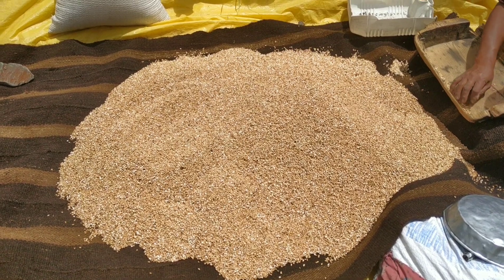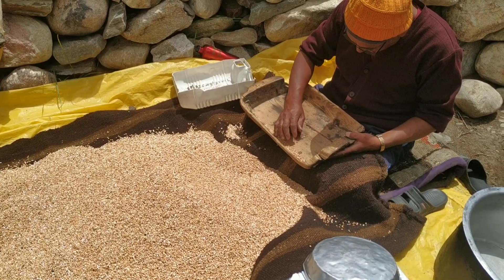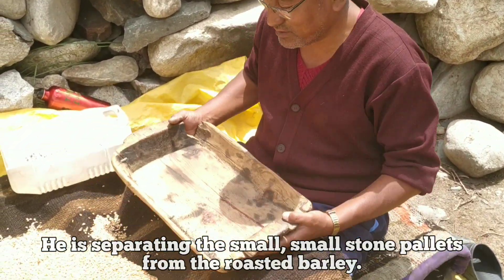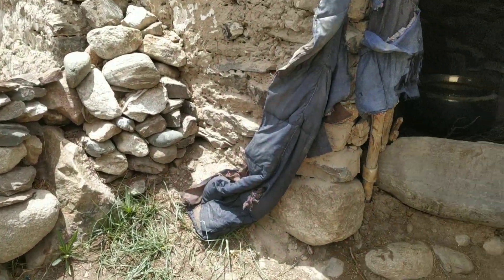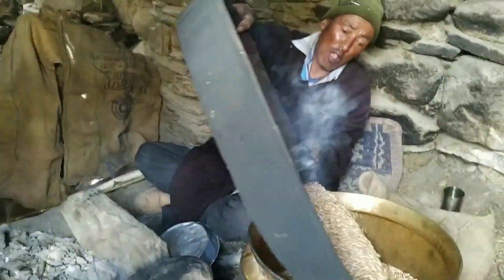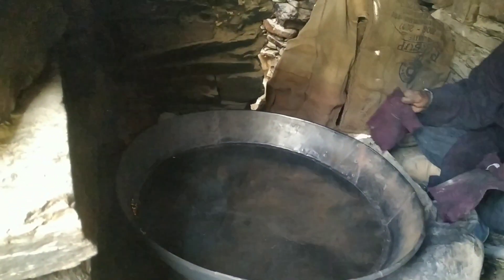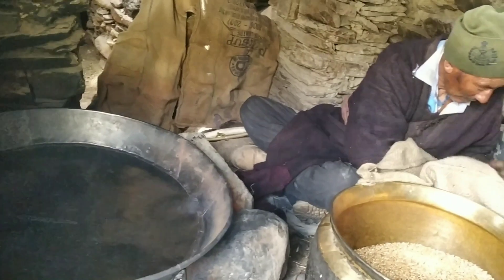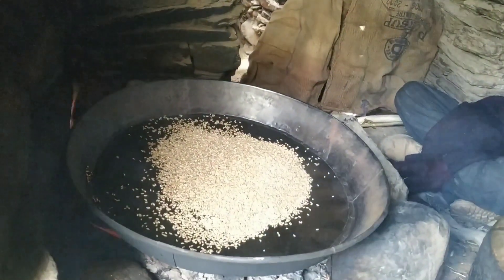Roasting barley at my home || Shangka village of Zanskar valley, ladakh.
Barley is a very good source of carbohydrates and proteins with zero calories content.
It is a good source of minerals like Sodium, Potassium, Iron and Magnesium.
Barley is a good source of vitamins like B- complexes like Niacin, Thiamin an Pyridoxine (B-6). It also contains beta-glutans.

གསོ་རིག་ལས་ནས་རྩམ་གྱི་ཕན་ཡོན།།
      གཅིན་ཚིལ་མཁྲིས་པ་བད་ཀན་ཆམ་པ་དང་། ལུད་པ་དབུགད་མི་བདེ་བ་སེལ་བར་བྱེད། གླི་ཚད་རྒྱུ་གླི་ཚད་རྒྱུ་གཟེར་སེལ། རྨ་དང་ཤུ་བ་གདོན་ལ་ཕན།།

music credits
1) Music:Mon Paris
Artist: Iskon